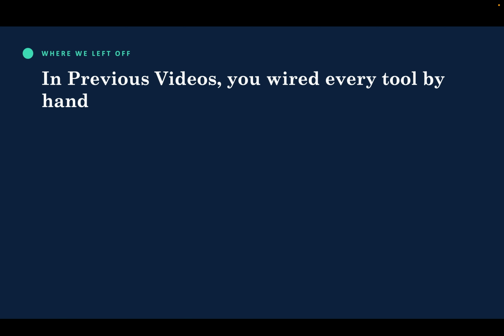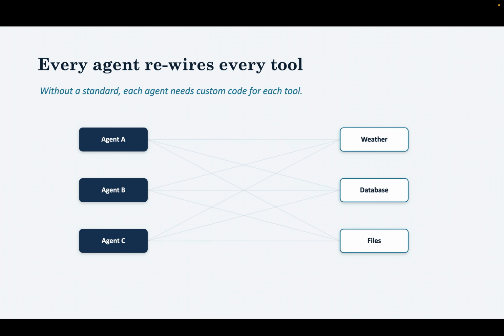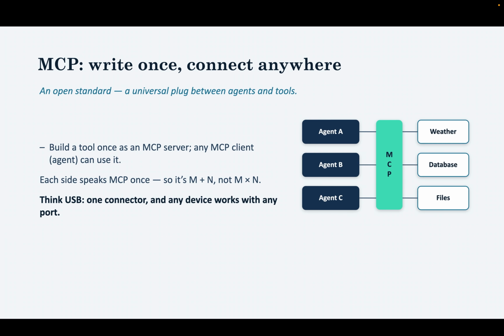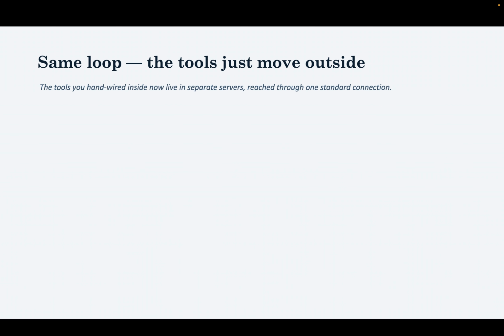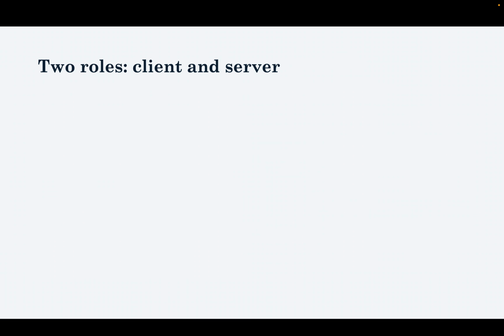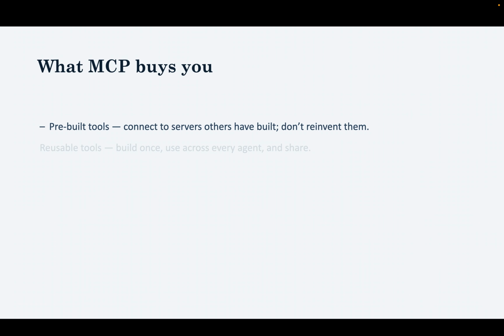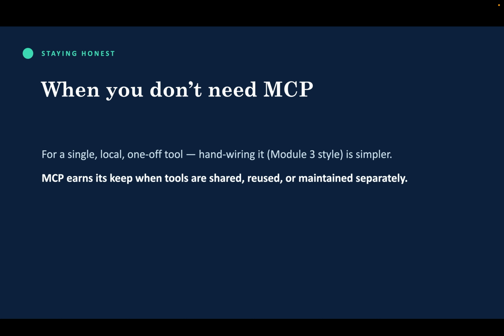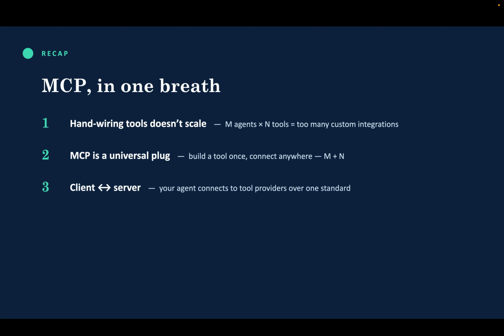Video_13: Agentic AI Model Context Protocol or MCP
Agentic AI Model Context Protocol or MCP